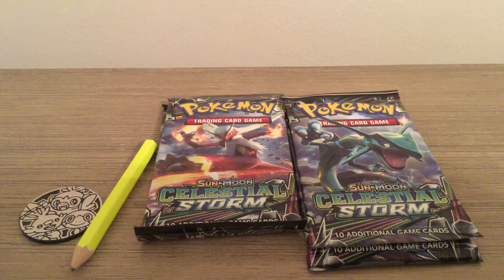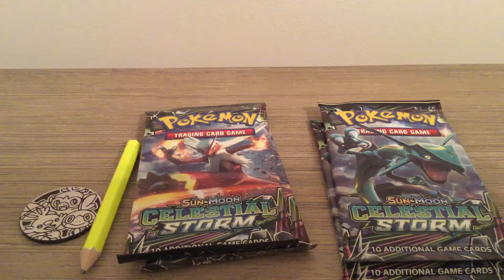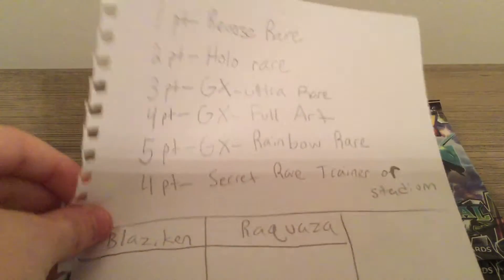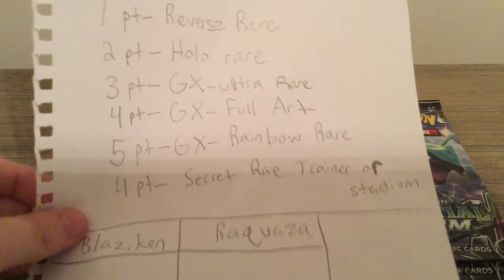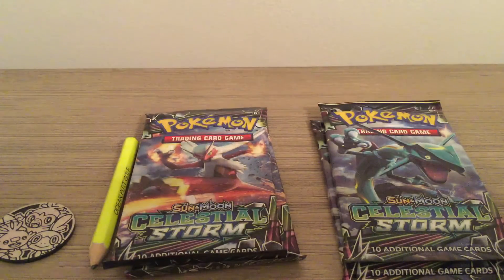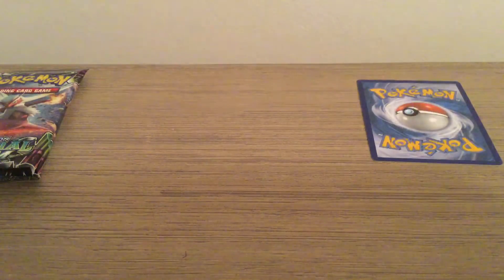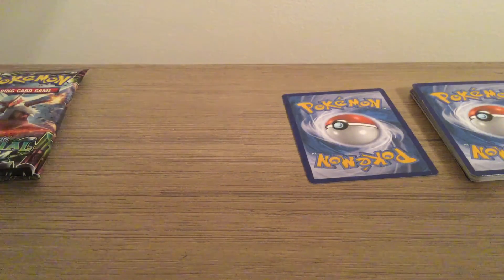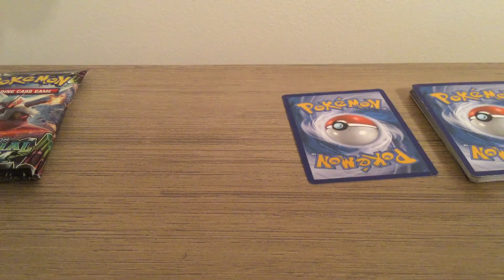The Happy Venusaur - Raquaza VS Blaziken Pack art Battle! Celestial storm opening